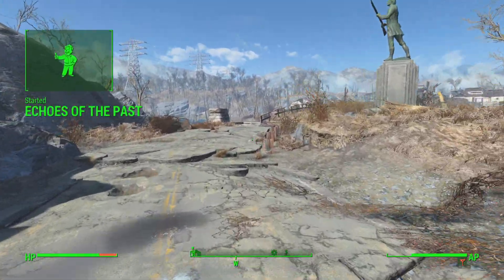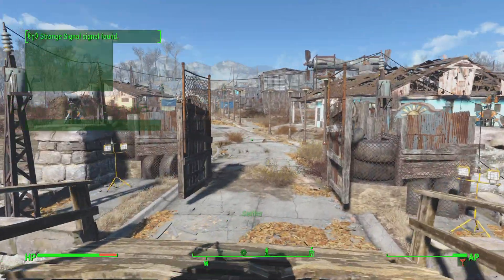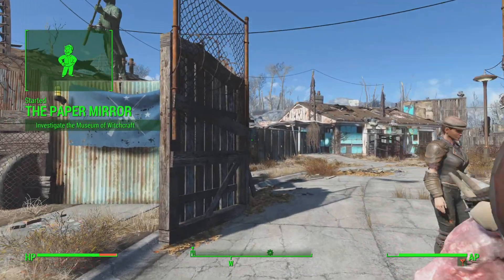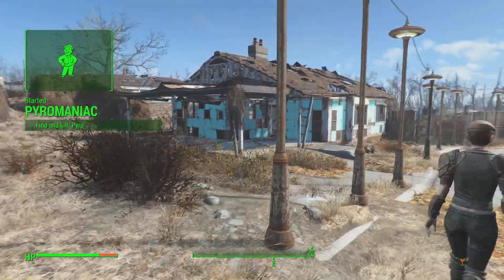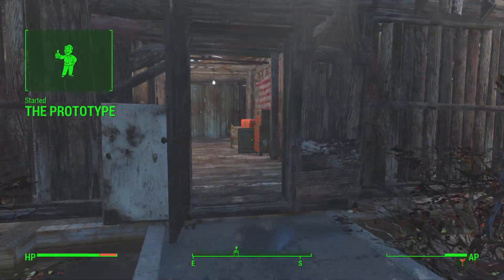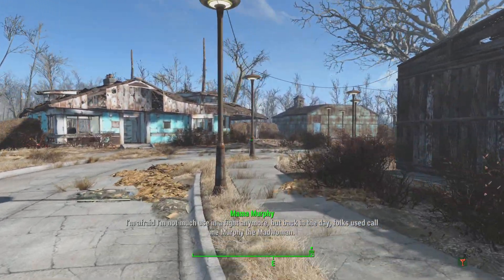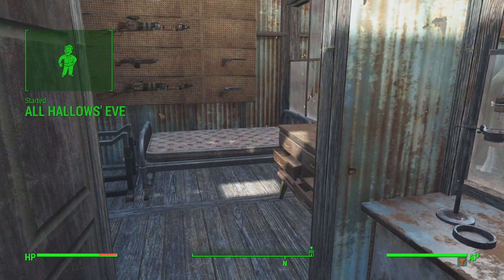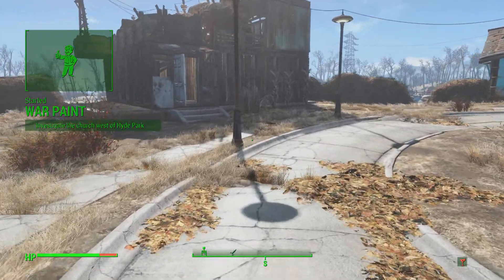Fallout 4 Sanctuary Revival Project Gen 1